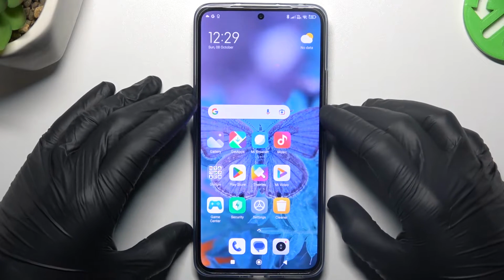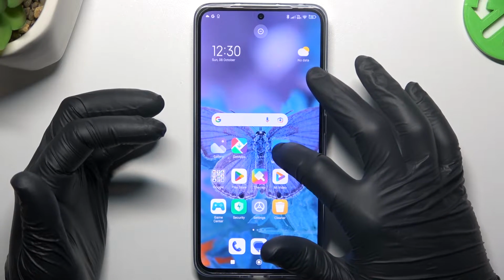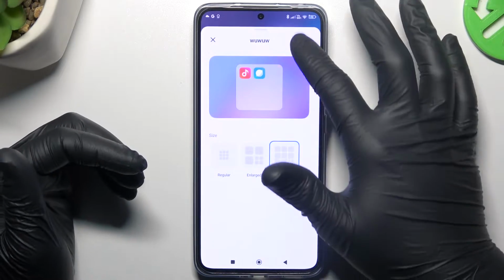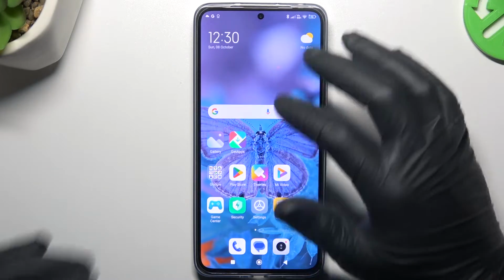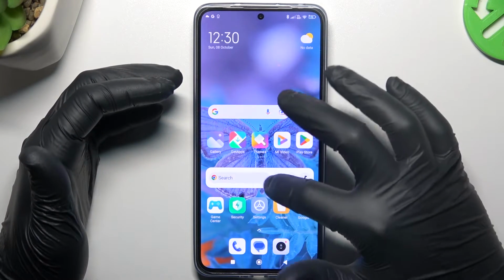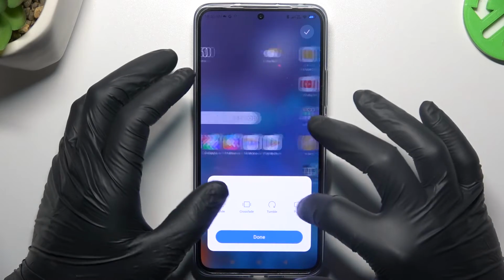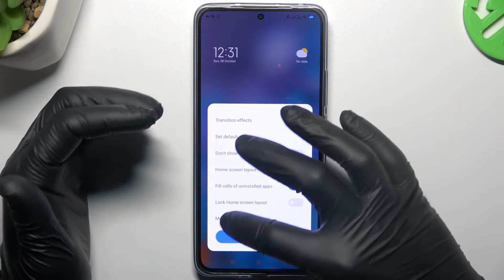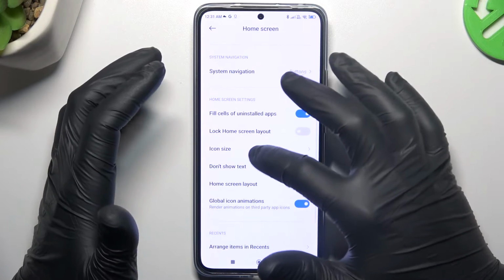How to Rearrange Home Screen on Xiaomi 13T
Find out more about Xiaomi 13T:
Welcome! Today, we'll teach you how to personalize your Xiaomi 13T home screen to reflect your style. Our easy-to-follow guide will show you how to arrange widgets, create folders, change icon styles, set wallpapers, and explore various themes. We hope you have fun with our video tutorial and that it's useful for you. If you want to know more about your Xiaomi 13T, visit our YouTube channel.

How to add & remove widgets on Xiaomi 13T? How to rearrange the home screen on Xiaomi 13T? How to customize the home screen on Xiaomi 13T? How to manage home screen items on Xiaomi 13T?